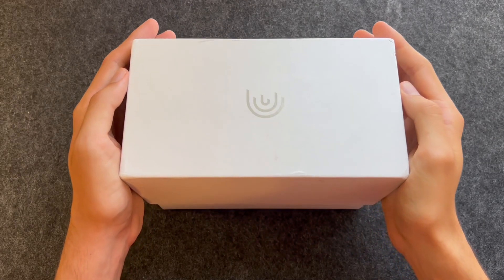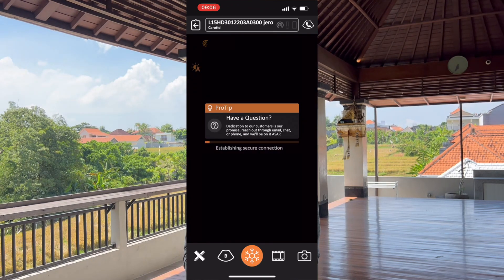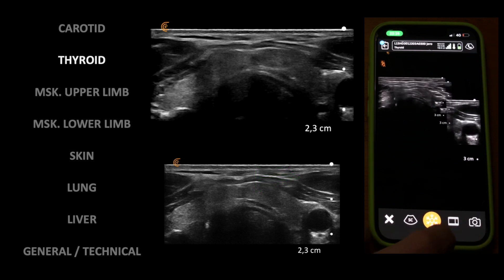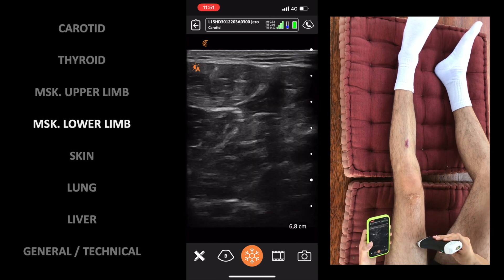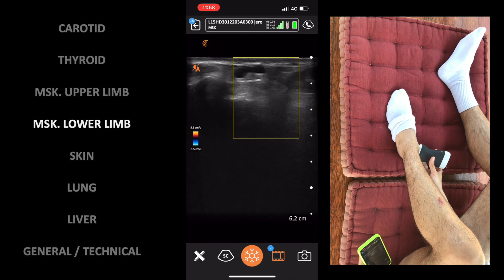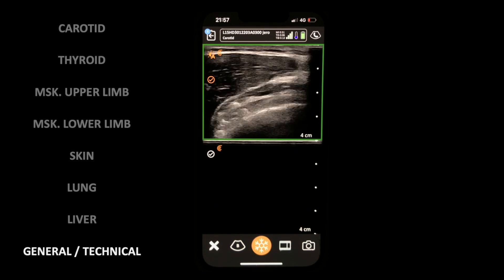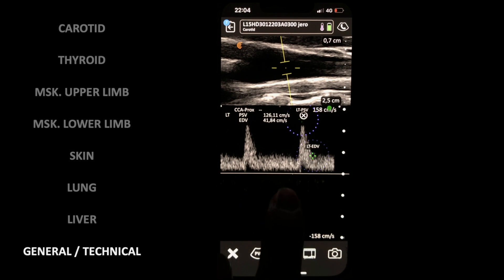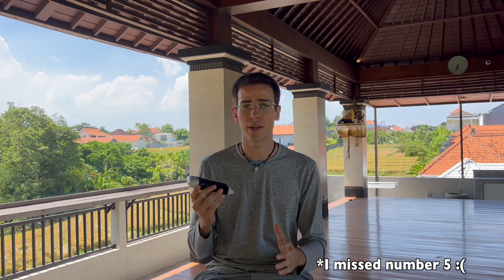New Clarius HD3 L15 Complete Review | POCUS Hand-held Wireless Ultrasound Scanner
Finally it's here, the full review of this new scanner from the canadian company! I hope you guys enjoy it and please let me know your opinion in the comments below, this way I will be able to keep improving in future videos!

clarius
new clarius
handheld scanner
pocus
ultrasound
pocket scanner
pocket ultrasound
wireless ultrasound
wireless scanner
clarius L15
clarius HD3
clarius L15
butterfly iq
vscan air sl
GE vscan air
philips lumify
eagleview
TE air
mindray